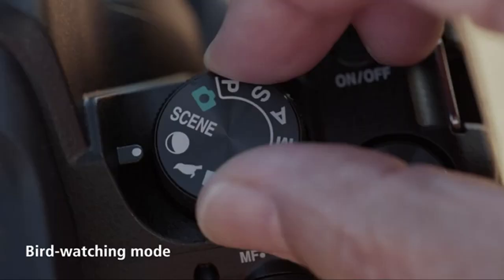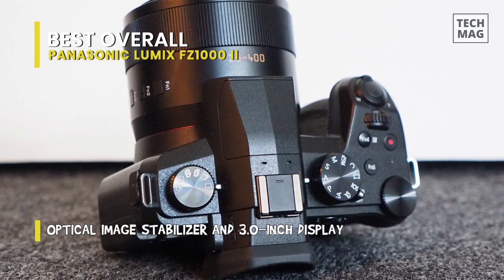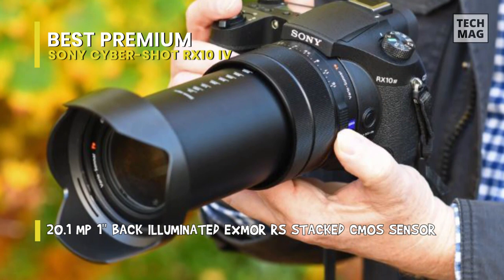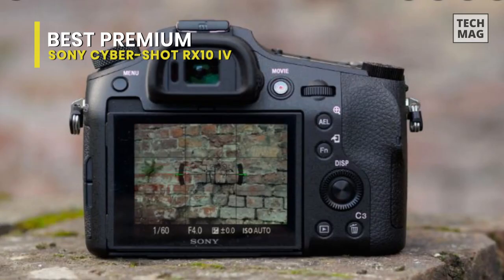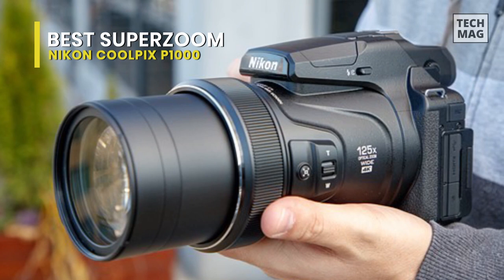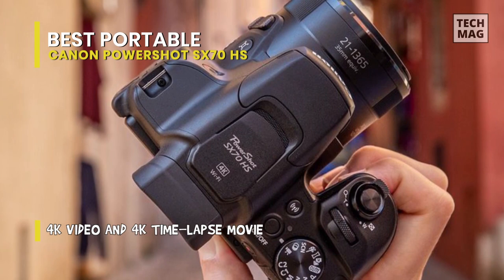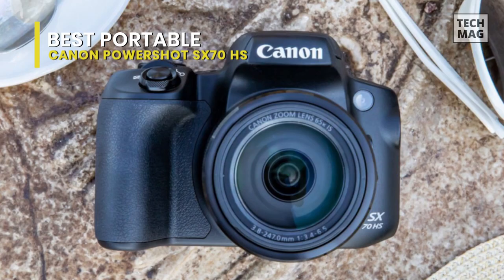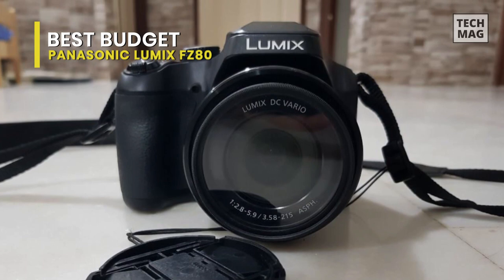TOP 5: Best Bridge Camera 2022 | For Simplified Photography!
Check Out The Best Bridge Camera Here!
► Best Overall-Panasonic LUMIX FZ1000 II
► Best Premium-Sony Cyber‑Shot RX10 IV
► Best Superzoom-Nikon COOLPIX P1000
► Best Portable-Canon PowerShot SX70 HS
► Best Budget-Panasonic LUMIX FZ80

VIDEO GUIDE
00:00 Top 5 Best Bridge Camera
00:13 Best Overall
01:32 Best Premium
02:57 Best Superzoom
03:58 Best Portable
05:02 Best Budget

At first, we have the Panasonic LUMIX FZ1000 II. This Panasonic Lumix DC-FZ1000 II bridge camera comes with the same excellent lens and sensor as its predecessor. By design, it is a well-rounded camera with ergonomic design and intuitive handling. And when it comes to its specification, it features a large 20.1MP 1-inch High Sensitivity MOS sensor that will realize rich image quality with reduced noise and high sensitivity to an expanded ISO 25600. For recording, you can shoot continuously at up to 12 fps with single-shot AF, 30 fps at 8MP in 4K PHOTO modes, and UHD 4K video recording at 30p. While its expansive Leica DC Vario-Elmarit 16x zoom lens will cover a 25-400mm equivalent focal length range and a 5-axis HYBRID Optical Image Stabilizer to minimize the appearance of camera shake. It incorporates both a 2.36m-dot OLED electronic viewfinder and a 3.0-inch 1.24m-dot free-angle touchscreen LCD. And finally, for the connectivity, its built-in Wi-Fi and Bluetooth will let you wirelessly share images and remotely control the camera from a linked smartphone or tablet.

Next is Sony Cyber‑Shot RX10 IV. This Sony RX10 IV is a premium bridge camera with a built-in superzoom lens. By design, it feels sturdy with excellent buttons and dials. And what's more impressive about this camera is that the camera comes sealed against moisture and dust, extending added safety. Now, for the performance, with the 20.1MP 1-inch Exmor RS CMOS sensor, this RX10 IV can deliver you outstanding image quality at up to ISO 12800 with incredibly fast performance. And when it comes to its zoom lens, it uses a 25x ZEISS Vario-Sonnar T zoom lens, which provides an impressive 24-600mm equivalent focal length range and uses Optical SteadyShot image stabilization to minimize the effects of camera shake by up to 4.5 stops. For LCD, it houses a 3.0-inch 1.44m-dot Xtra Fine TFT LCD for monitoring and review, which also features a 109° upward, and 41° downward tilting design to benefit from working from high and low angles. And finally, for the battery, its included NP-FW50 rechargeable lithium-ion battery offers approximately 400 shots per charge when working with the LCD monitor and 370 shots per charge when working with the EVF.

Next up, we have the Nikon COOLPIX P1000. This Nikon Coolpix P1000 features the longest zoom of any fixed lens camera yet. Starting from its sensor, its backside-illuminated sensor with 16 million effective pixels can provide detailed images at sensitivities between ISO 100 and 6400, along with creating 4K UHD movies at 30 or 25 fps. And when it comes to its zoom features, featuring an absurd 24-3000mm focal range, its zoom capacity can be further enhanced by Dynamic Fine digital zoom, making the maximum focal length to a ridiculous 6000mm. For screen, it houses a bright vari-angle 3.2-inch LCD display that makes composing, reviewing images and movies a breeze. And finally, for the control, its control ring will allow you to intuitively adjust focus in MF mode or exposure, white balance, or ISO in AF mode right from the lens barrel without having to look away from the viewfinder.